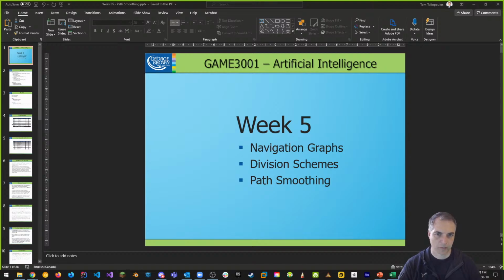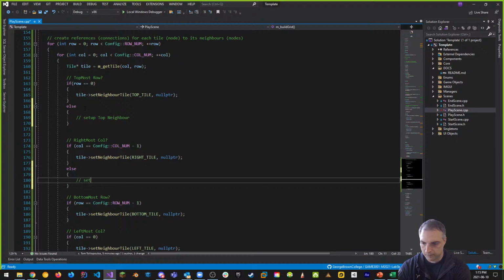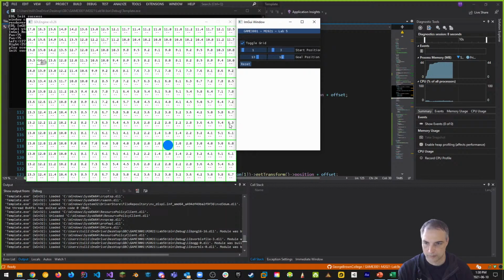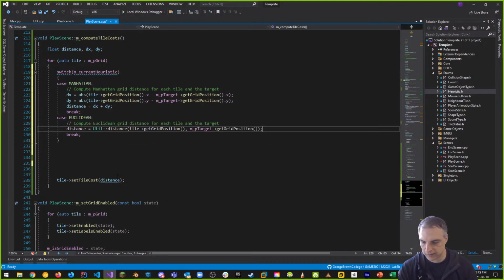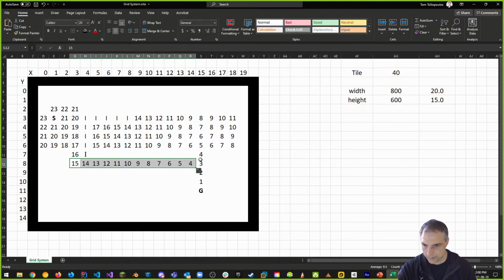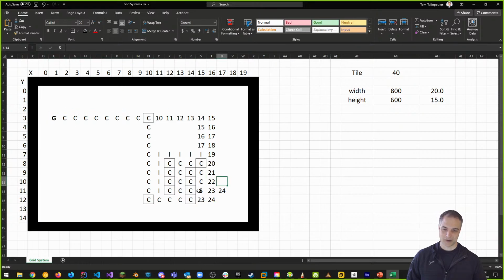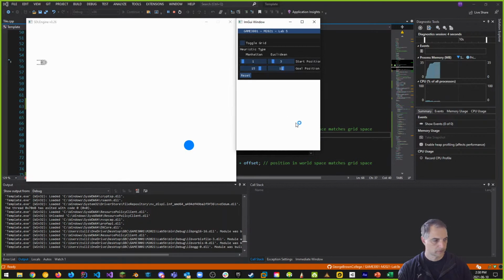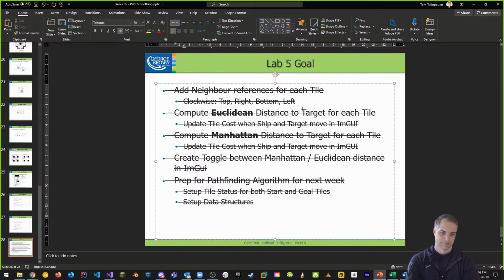GAME3001 - M2021 - Week 5 - Part 2 - Lab 5 - Computing Tile Costs